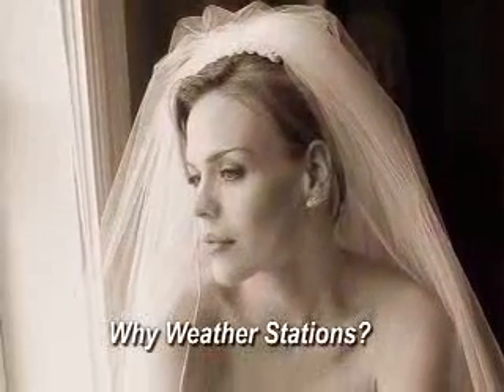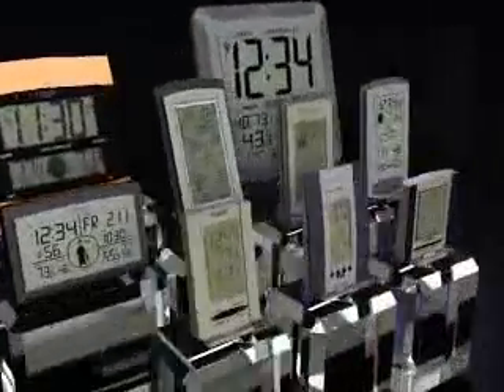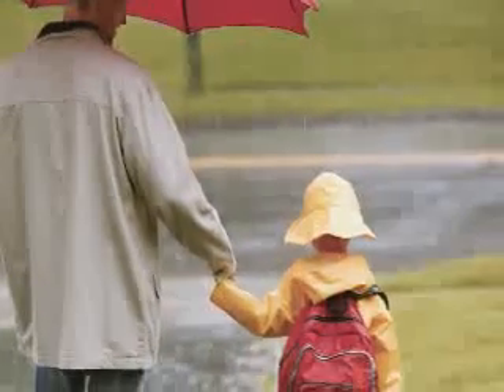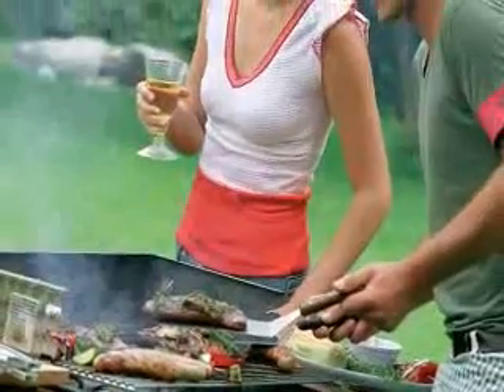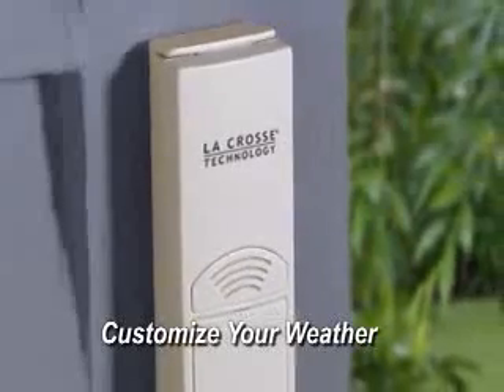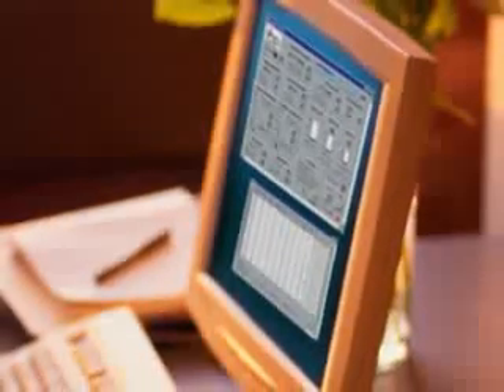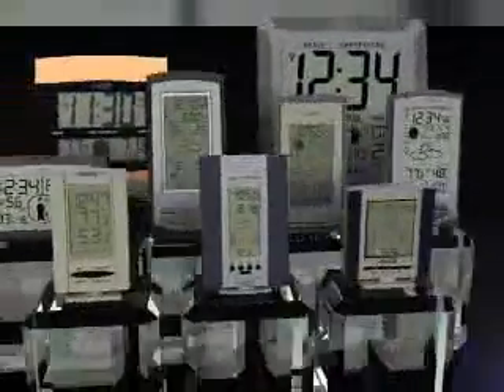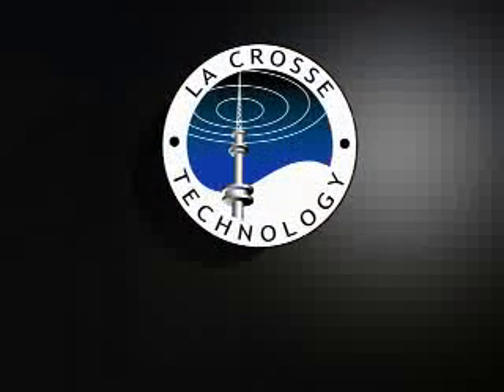Importancia de una estación meteorológica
Sepa constantemente la temperatura de las distintas habitaciones de su hogar con las prácticas estaciones meteorológicas.

Conozca el pronóstico del tiempo siempre que lo necesite, ya que estará a solo un paso suyo.